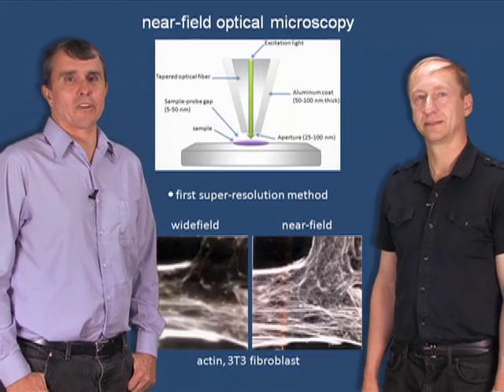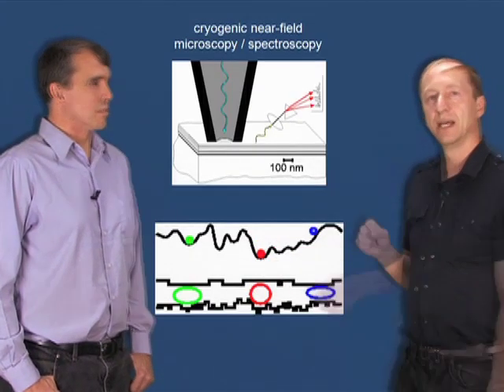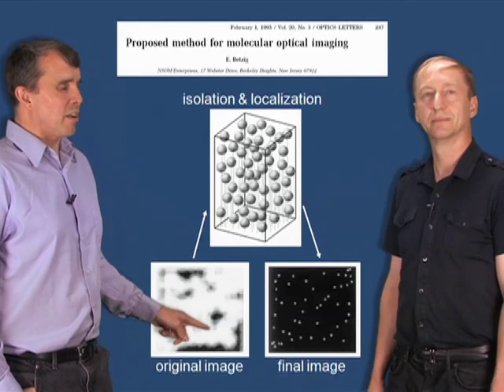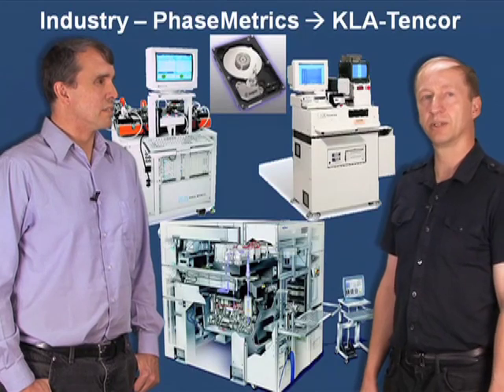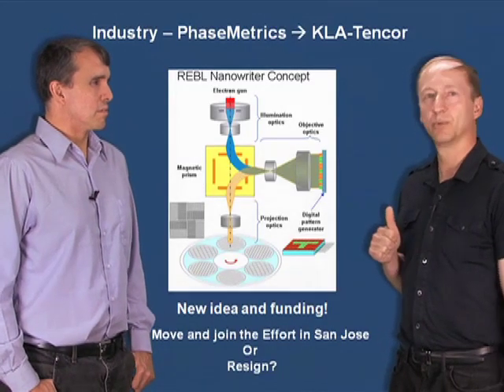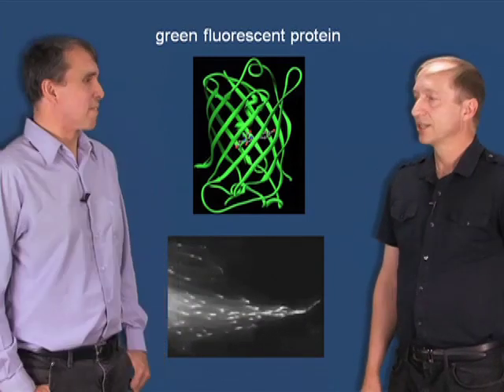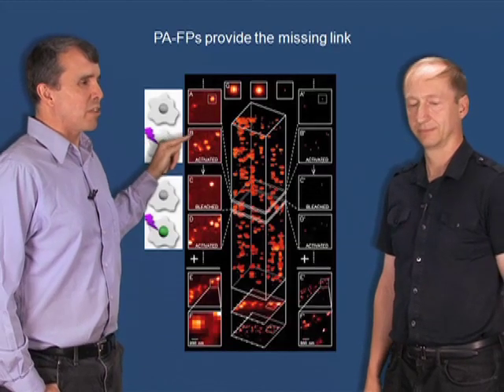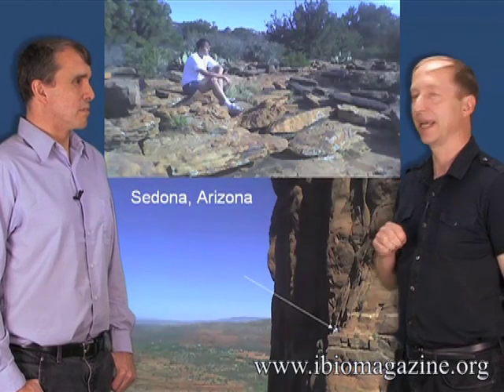Eric Betzig and Harald Hess (Janelia Farm/HHMI): Developing PALM Microscopy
During their 20-year friendship, Betzig and Hess worked together and separately, in academia and industry, before eventually joining forces to develop the first super-high-resolution PALM microscope. They tell us the story of this journey and emphasize how their unusual and varied backgrounds provided the skills to complete the project.